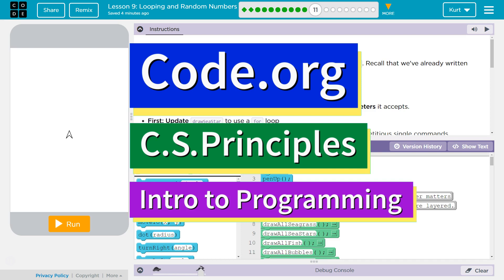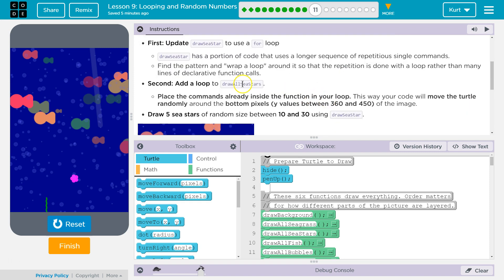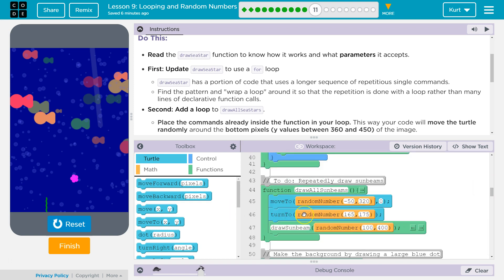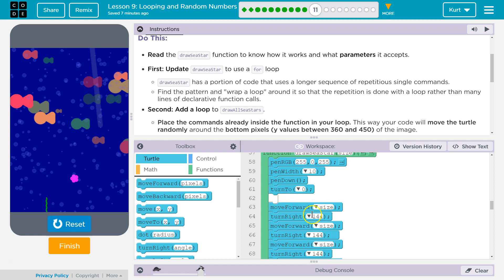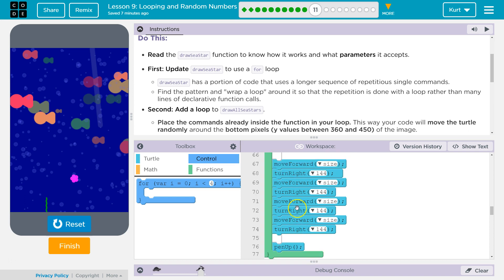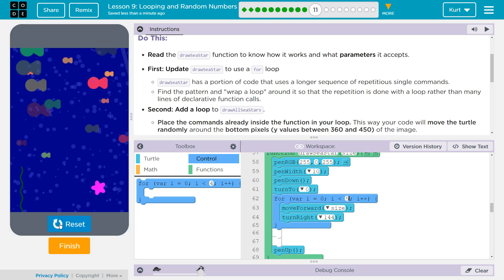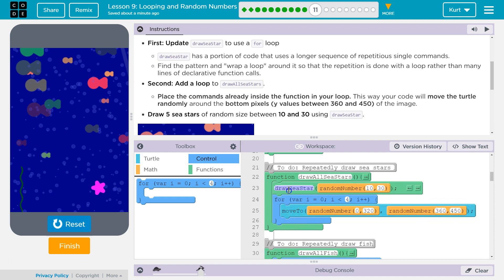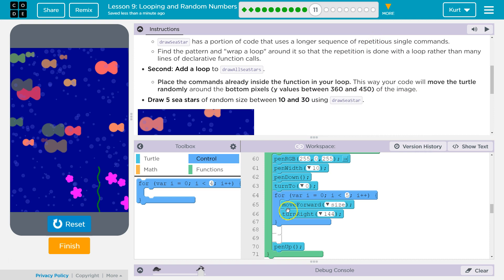Looping and Random Numbers Lesson 9.11 Tutorial with Answers Code.org CS Principles